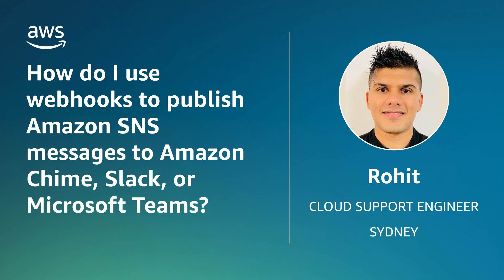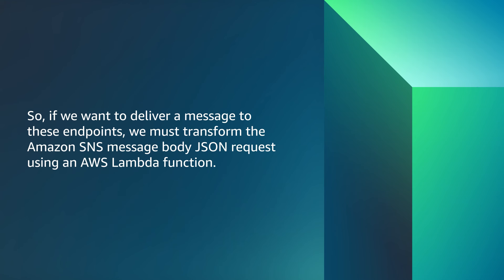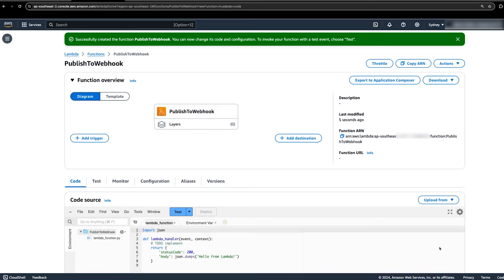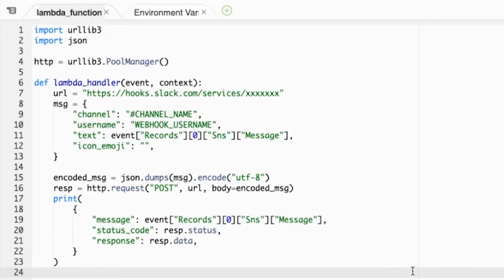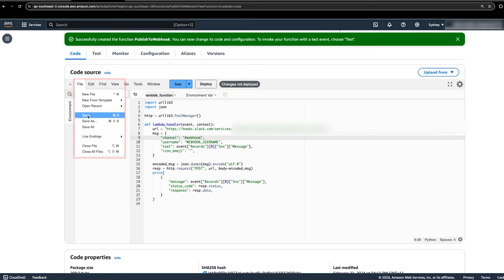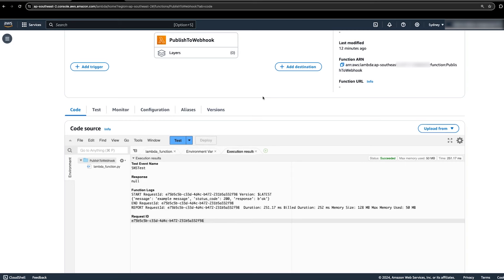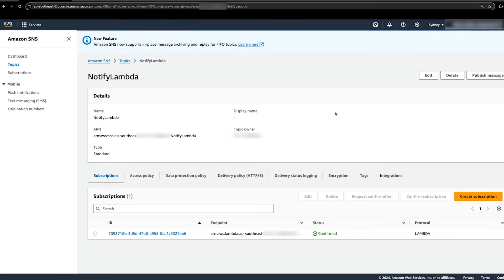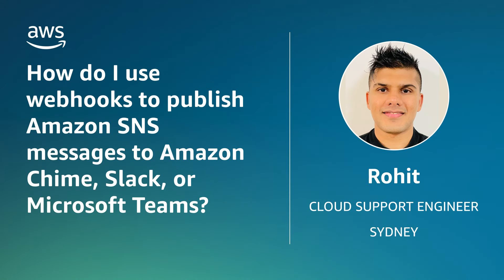How do I use webhooks to publish Amazon SNS messages to Amazon Chime, Slack, or Microsoft Teams?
Skip directly to the demo: 0:23

For more details on this topic, see the Knowledge Center article associated with this video

Rohit shows you how to publish Amazon Simple Notification Service (SNS) notifications to webhooks with the help of AWS Lambda.